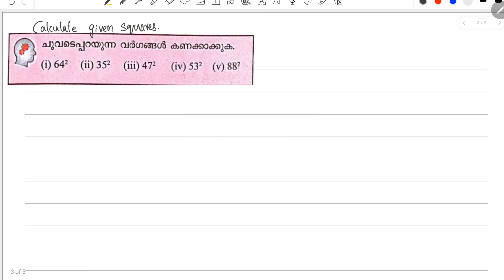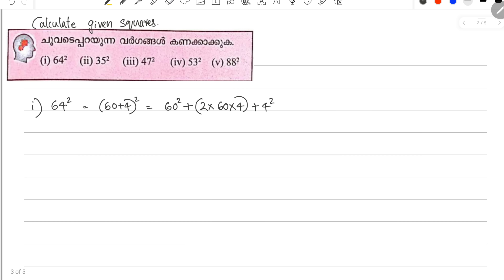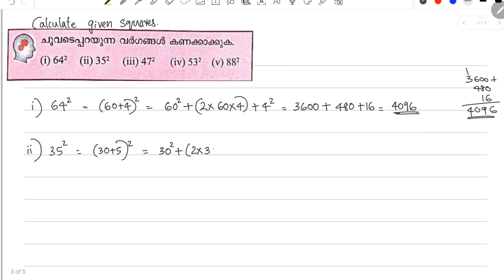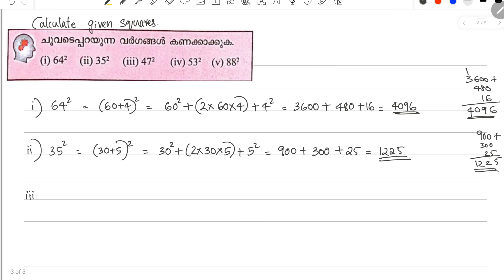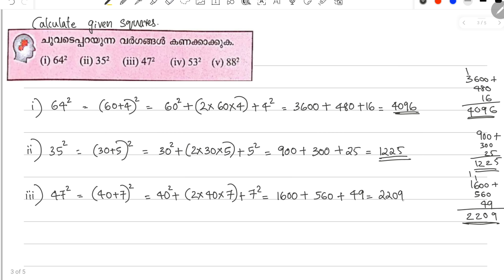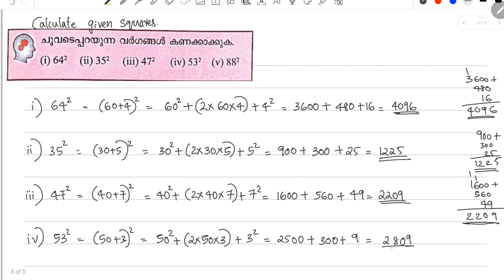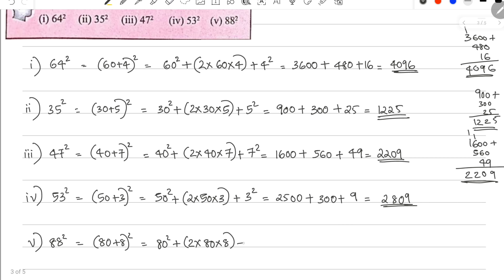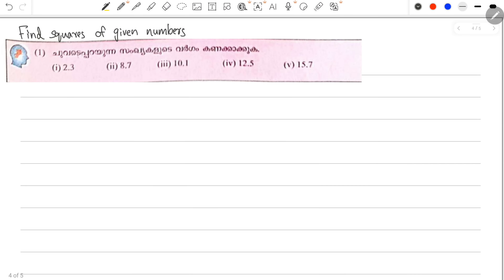Class 8 maths chapter 1 squares page 11 13 new textbook kerala syllabus part 1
This video is about class 8 maths chapter 1 squares page 11 13 scert new textbook kerala syllabus part 1

1) class 8 maths chapter 1 page 11 13
2) STD 8 maths chapter 1 page 11 13
3) maths class 8 chapter 1 page no 11 13
4) 8th standard maths chapter 1 page 11 13
5) squares class 8 chapter 1 page 11 13